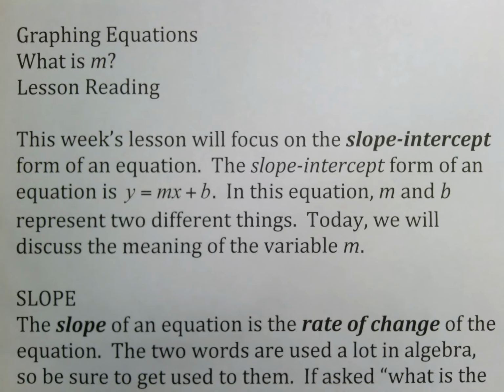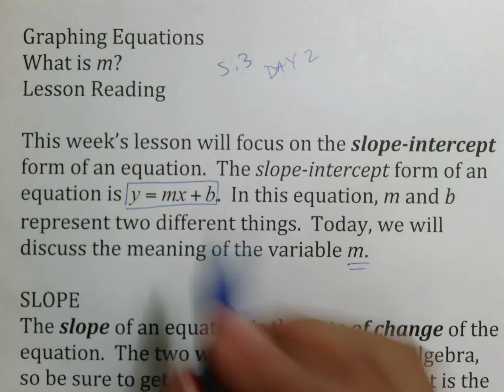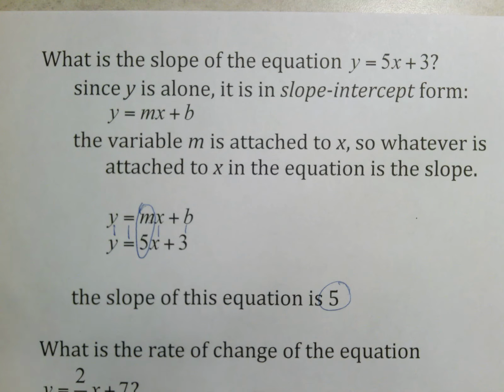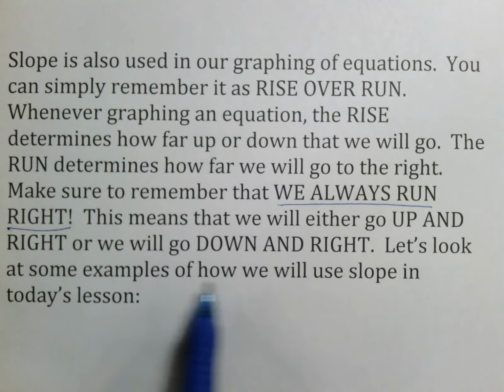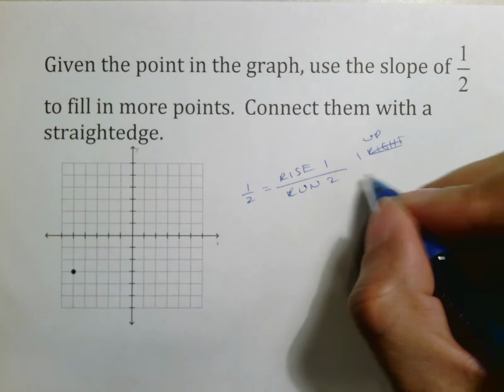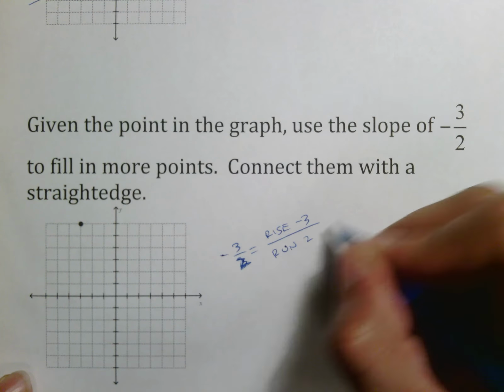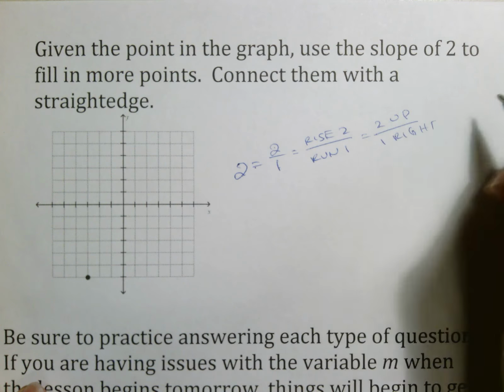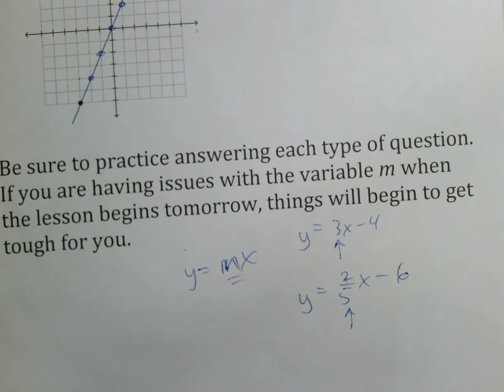SSHSMATH - Ch 5 Sect 3 Day 2